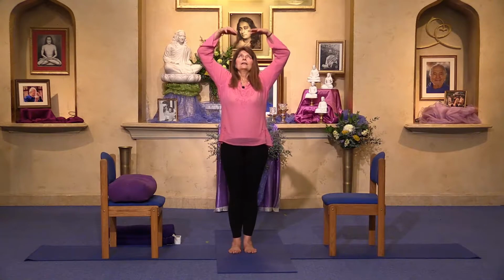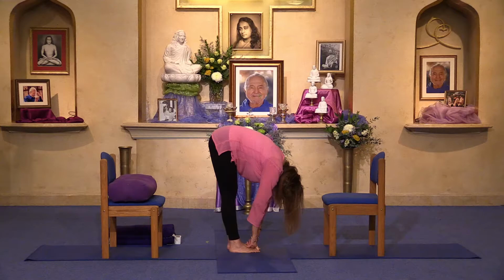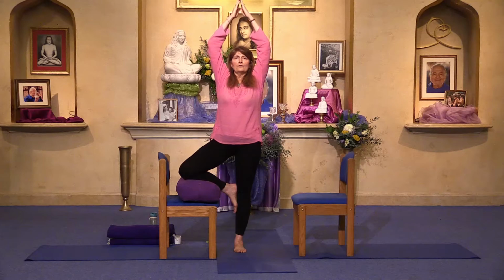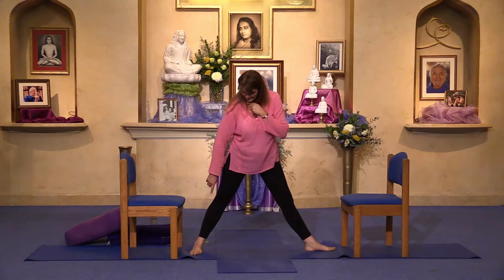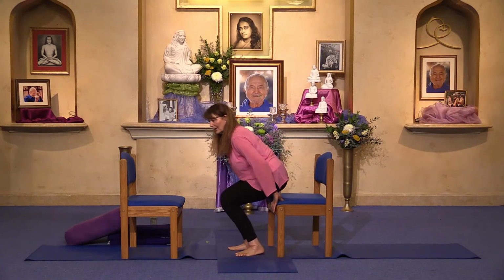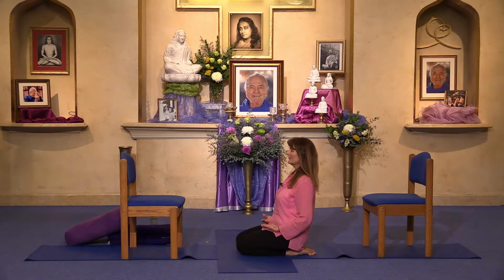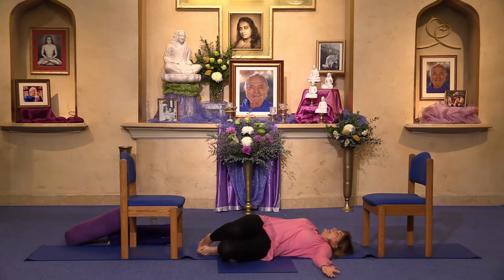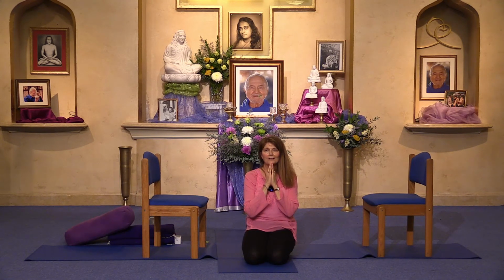Raja Yoga Postures Sept 10th, 2020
Yoga postures from Raja Yoga Class at Ananda Palo Alto from September 10th, 2020, class #3.